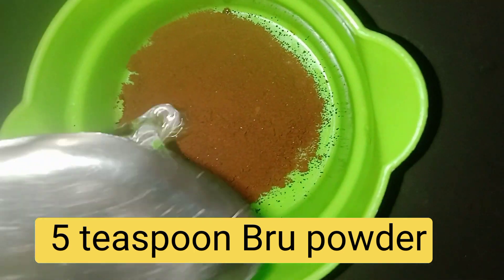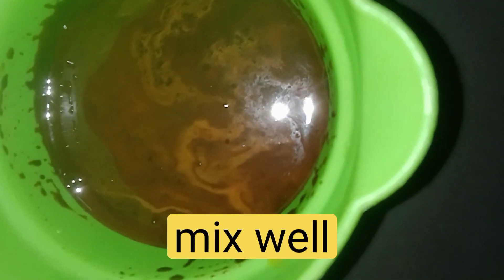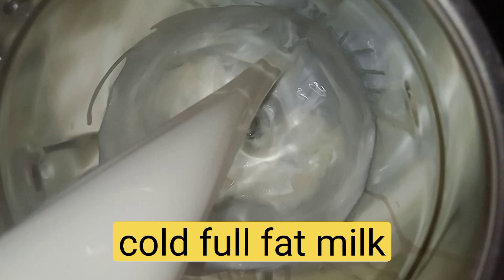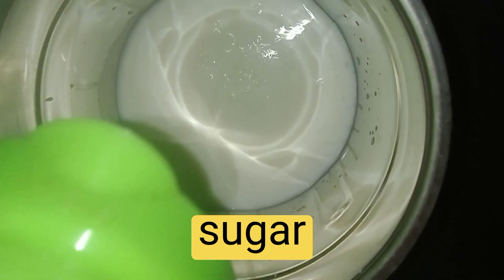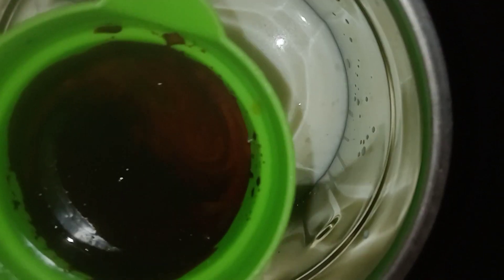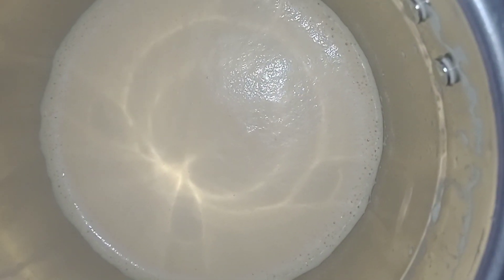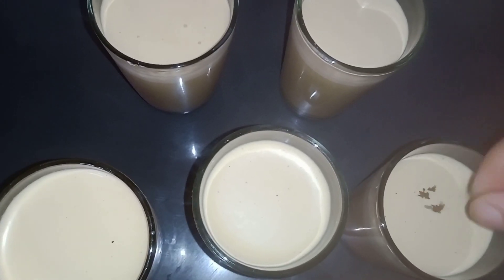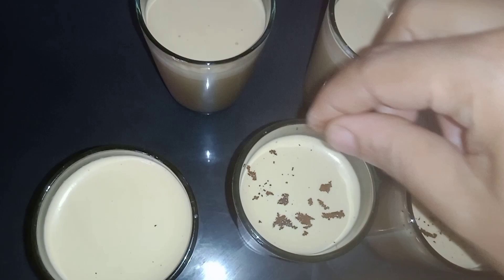കോൾഡ് കോഫി | Easy Cold Coffee Recipe